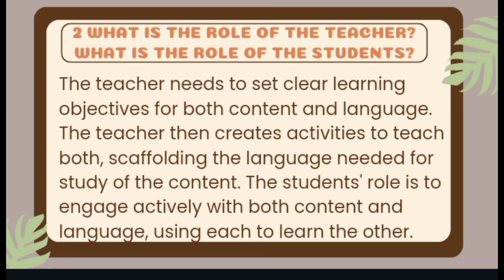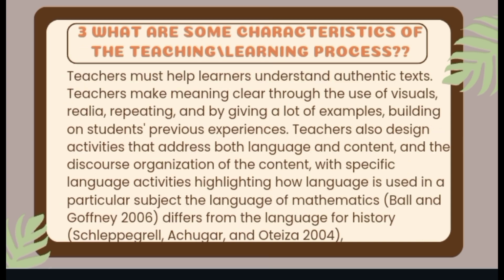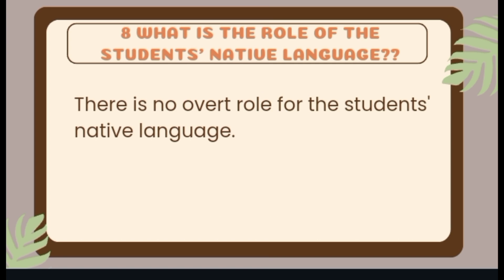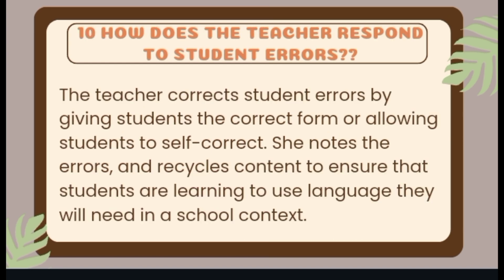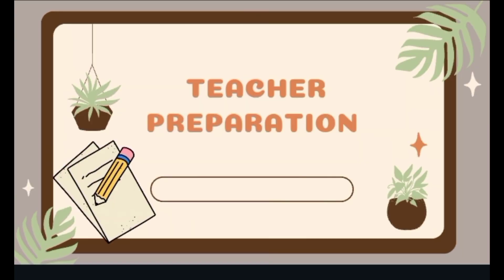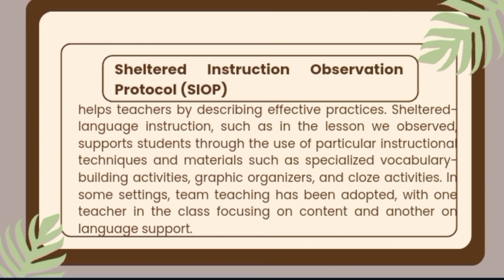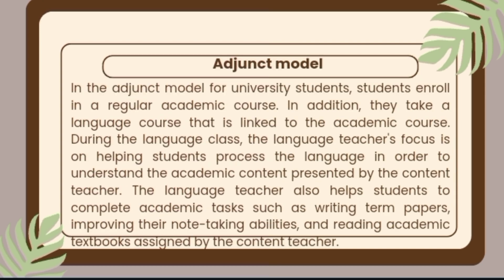Content Based Instruction